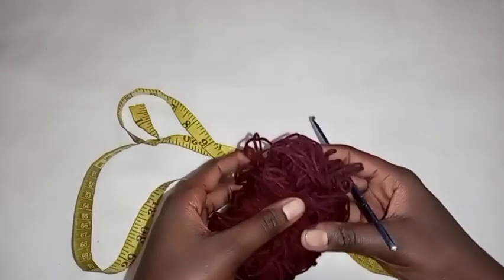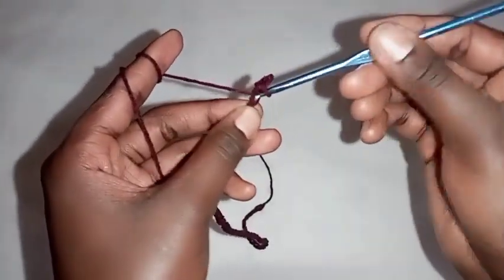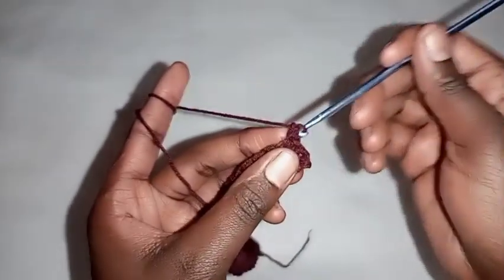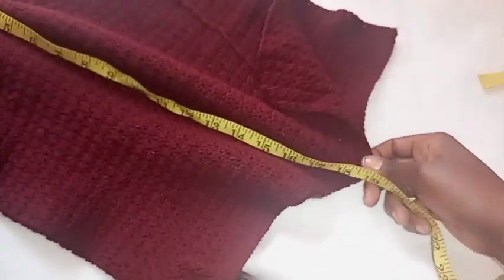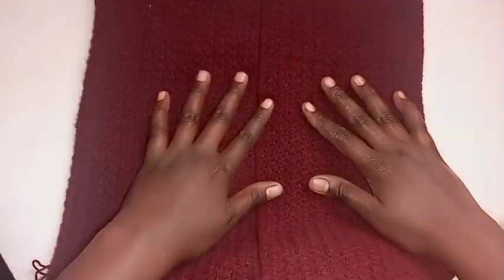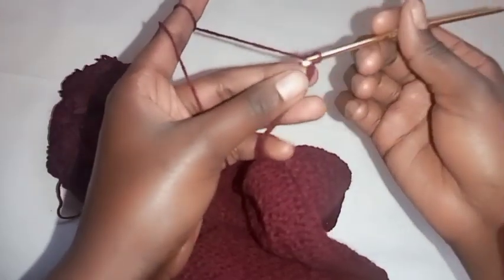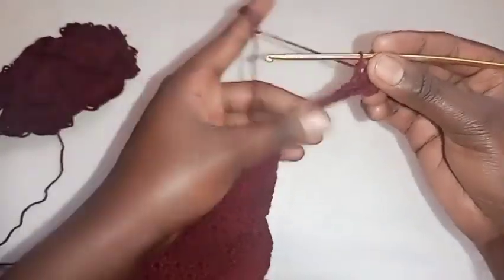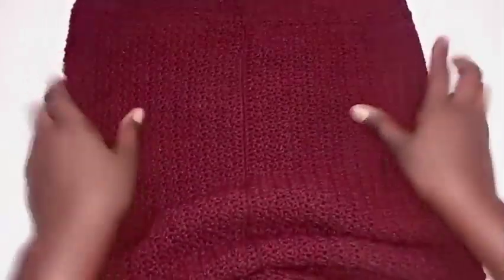simple crochet skirt tutorial//DIY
I also have a tutorial for the sweater am wearing here is the link